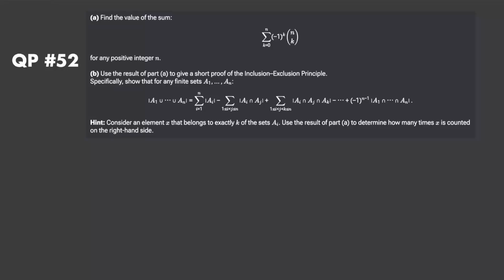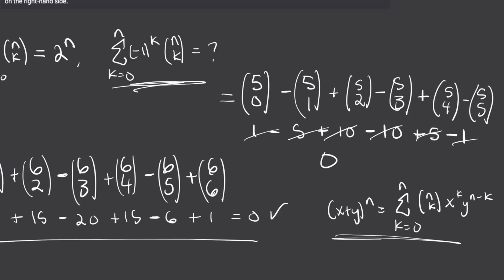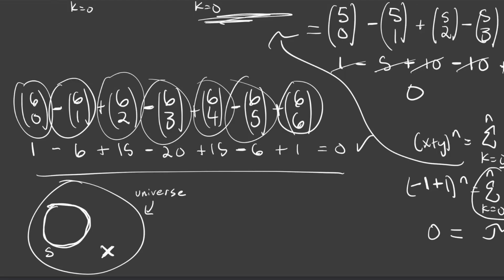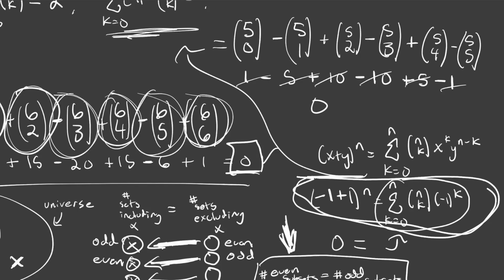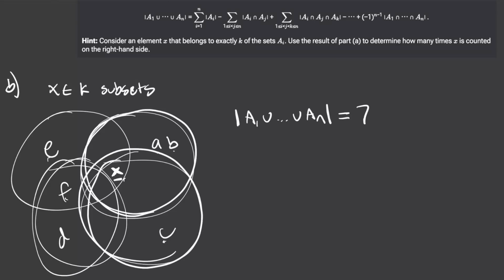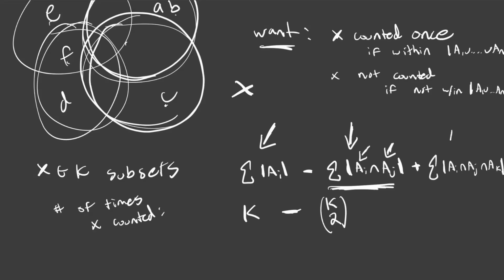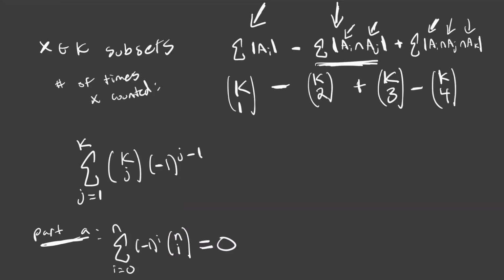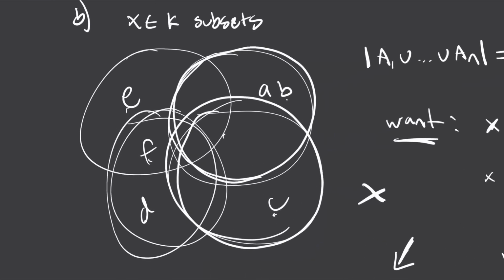Prove Inclusion-Exclusion | QP #52